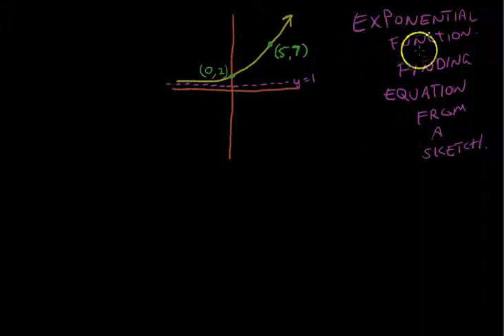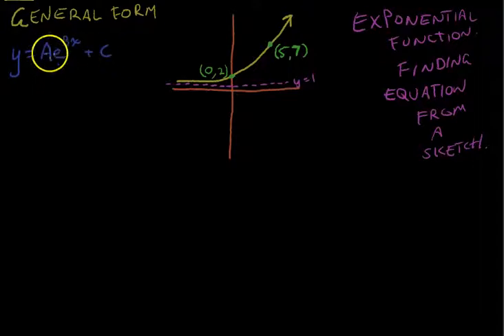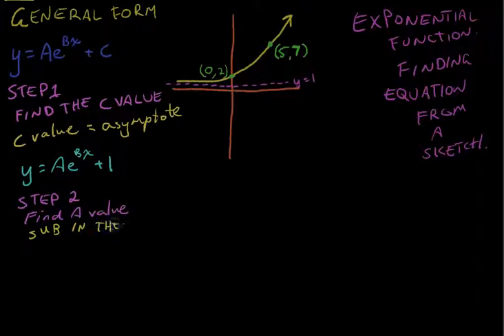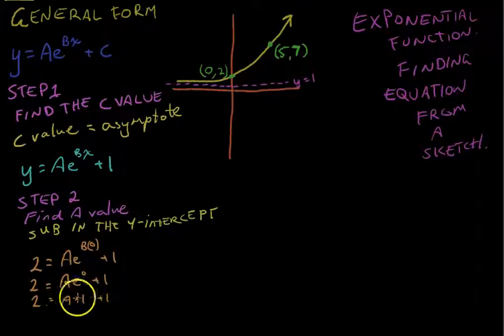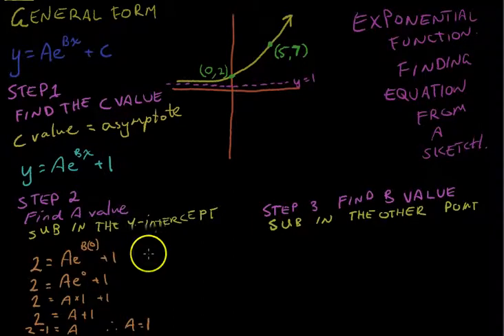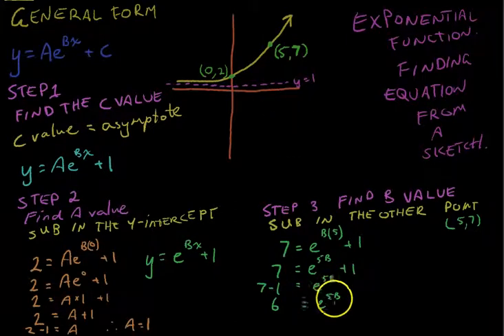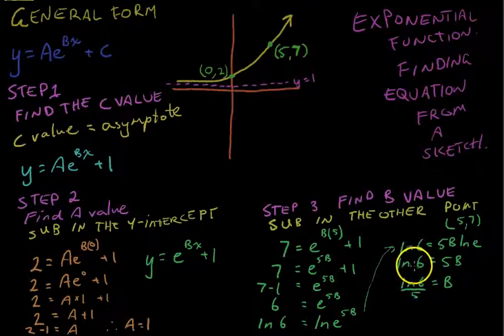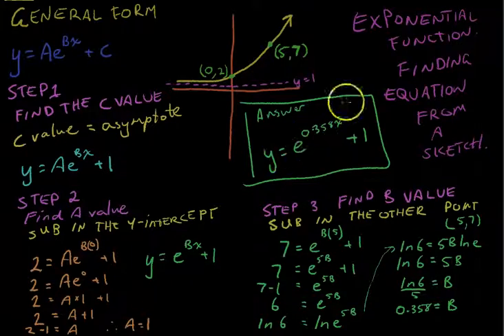Exponential functions 3 Finding equation from a sketch